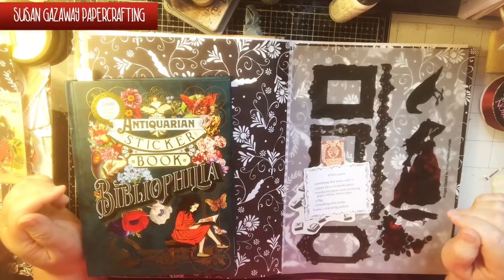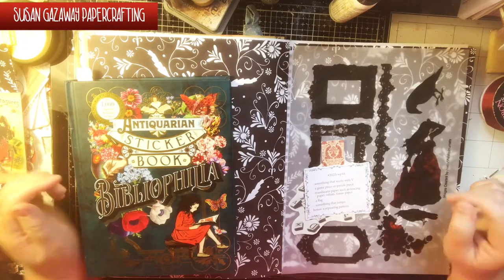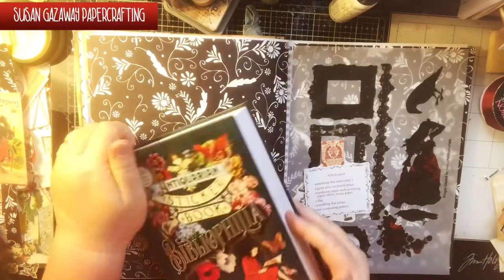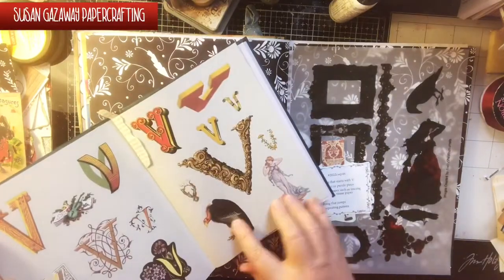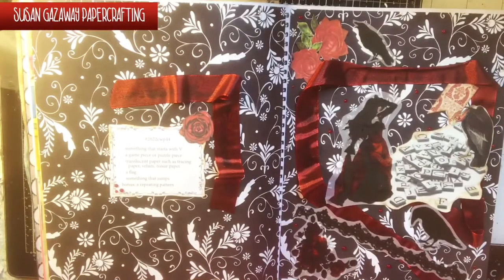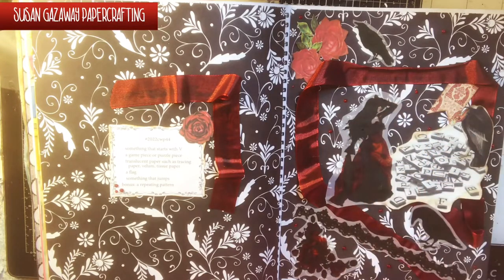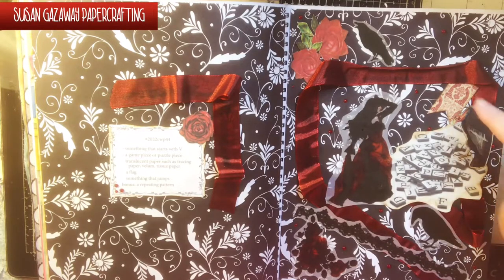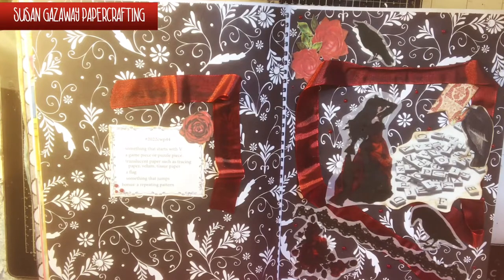2022cwp44 Margarete Miller Challenge Week 44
This is week 44 of the Margarete Miller collage challenge!

~artzology
~Pink Monarch Prints
~Roxy’s Creations
~Shabbydabbydoodah
~Janey B Journals
~Romantic Letters
~RachandBellaCrafts
~Home Books and Treasure
~Artymaze
~PaperPrincessDigital
~TealAndTattered
~TheJournalBoat
~Happiness In Crafting
~Digital Hobby Helper
-MisguidedDesignsShop
-Pretty Shabby Journals
-ArtyCraftyPrintables
-Crafty Cat

Instagram ~ susantalleygazaway